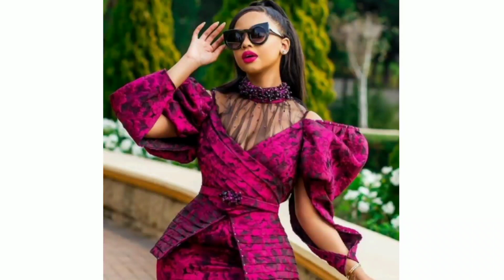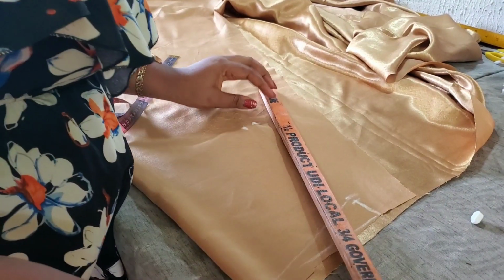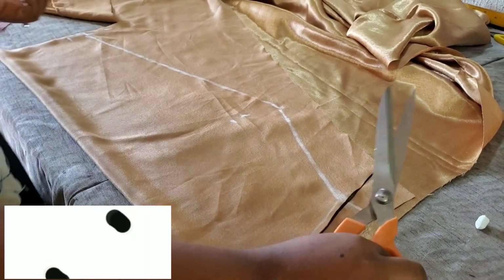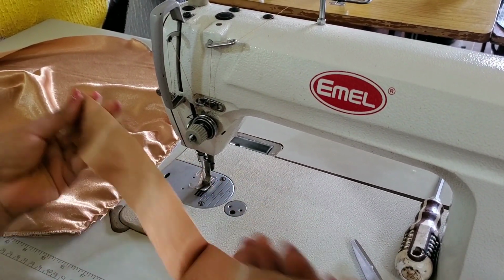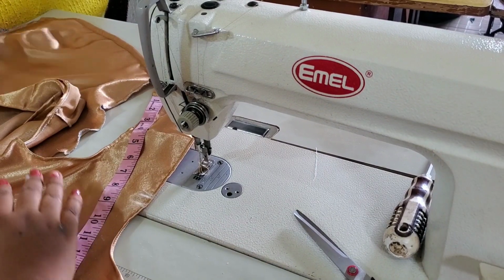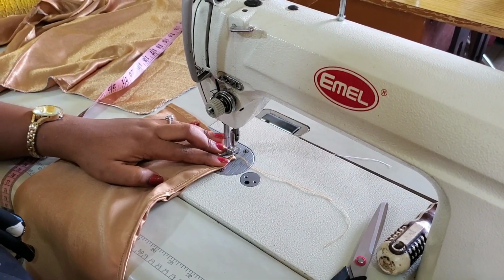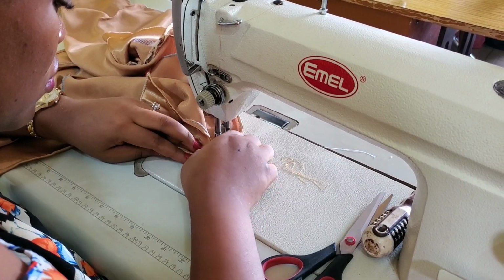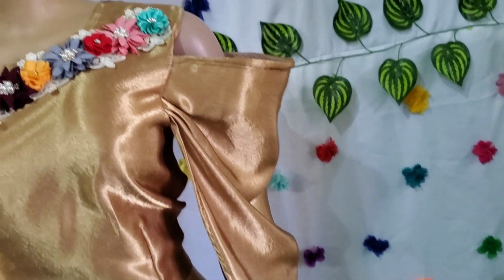HOW TO MAKE THIS 2021 TRENDY BALLOON SLIT SLEEVE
Hello my sew mates
In this video I teach how to make this trendy balloon slit sleeve.
As a fashion designer, it's best to expose yourself to more options in style and creativity so you can be able to make trendy designs for yourself and your clients.

Do well to leave me a comment please. Even questions are welcome, I'll answer them gladly.